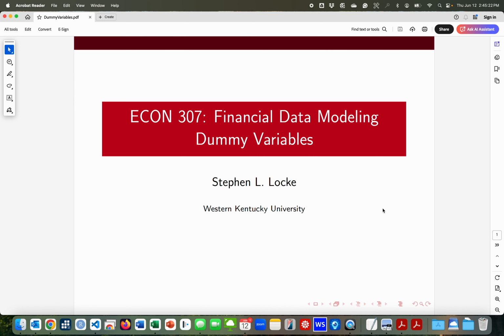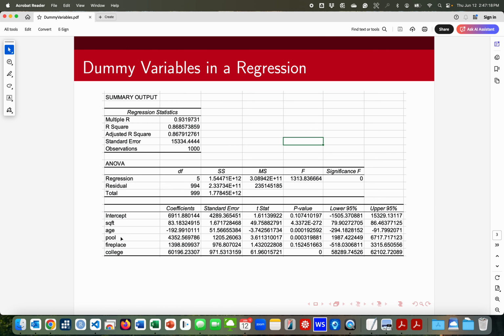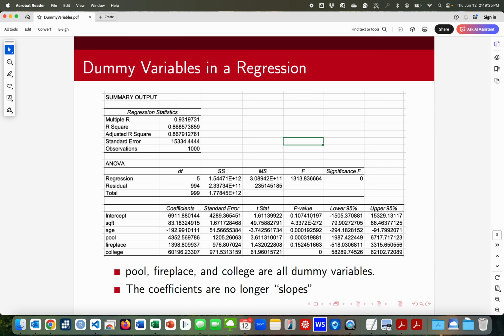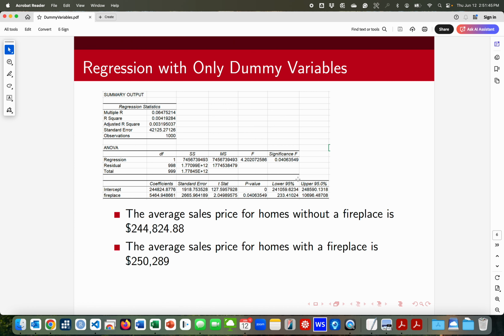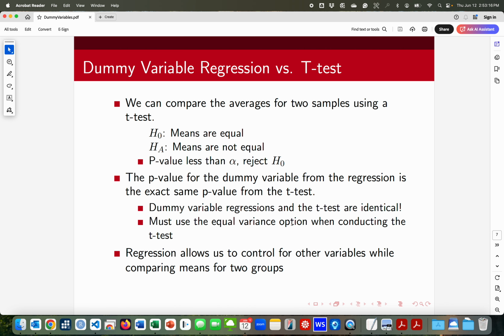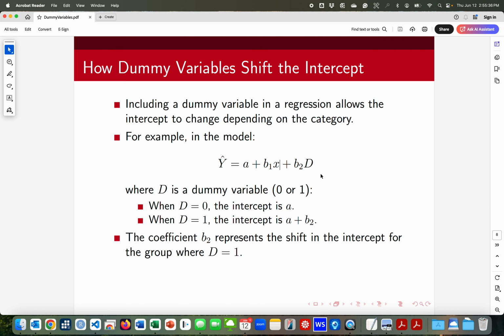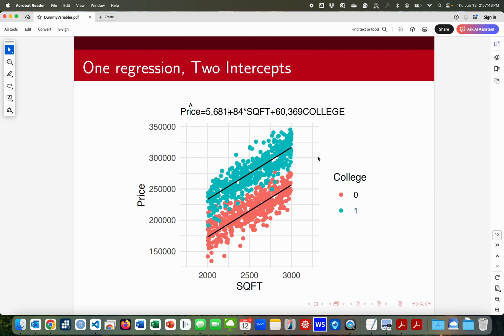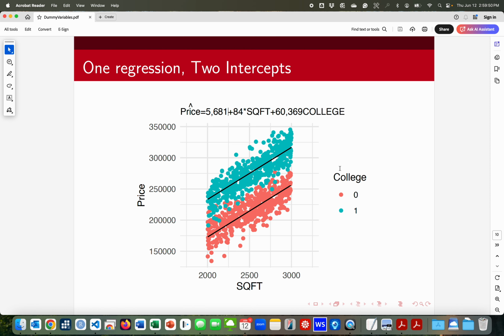Dummy Variables Lecture